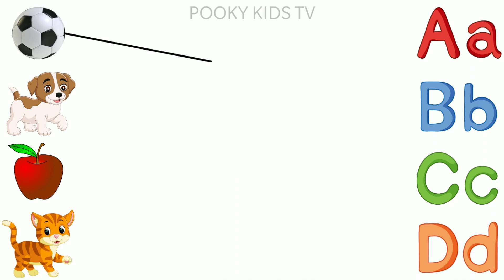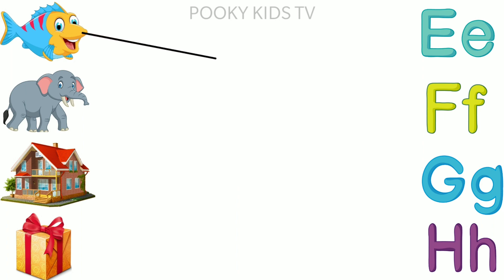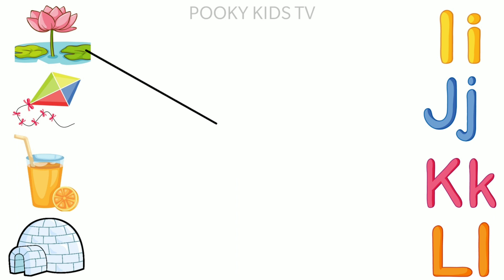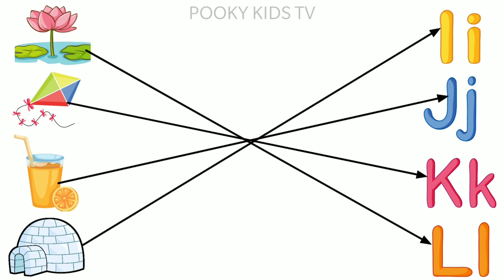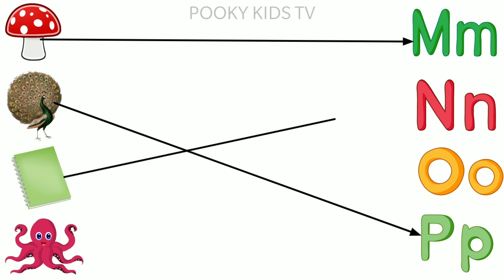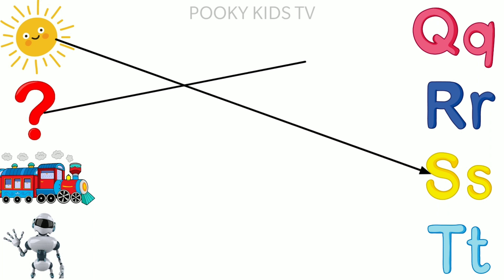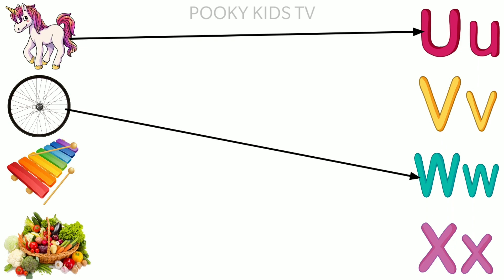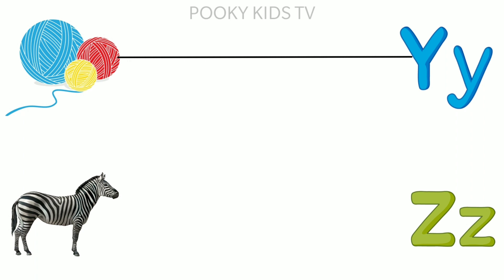abc | abcd | a for apple |abc song | Phonics |alphabet |match the alphabet with pictures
abc | abcd | a for apple | abc song | abcd song | Phonics | alphabet | nursery rhymes | numberblock | match the alphabet with pictures

Track: Happy Day [Happy Music] by MokkaMusic/ Give Me Your Hand